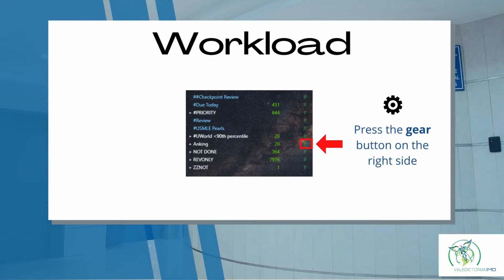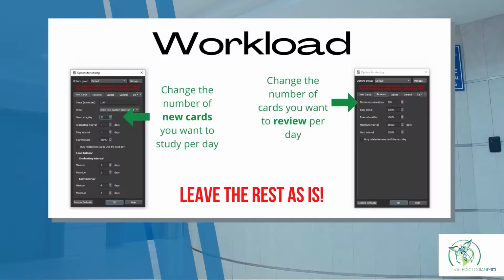Amazing ANKI FLASHCARDS for USMLE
Learn how to modify the workload (number of new cards and review cards in your ANKI). If you increase your new cards, you’ll have a proportional increase on the review cards in a future period of time, this could be from minutes to days. How is this possible? Our expert Nikolai, will explain this, you can modify this anytime you want to. Try to complete all of your review cards every day, that is one of our better advices!

Cuarto video de la serie “Anki y los  exámenes USMLE”.
Aprende cómo modificar la cantidad de flashcards nuevas y de repaso en tu ANKI. Si incrementas el número de nuevas flashcards, tendrás un aumento proporcional en tus flashcards de repaso en un futuro, ya sea en unos minutos o incluso en algunos días. ¿Cómo es esto posible? Nuestro experto Nikolai, te explicará todo esto, podrás modificar estos parámetros cuando lo desees. Trara de completar todas tus flashcards de repaso todos los días! Es uno de nuestros mejores consejos para ti…